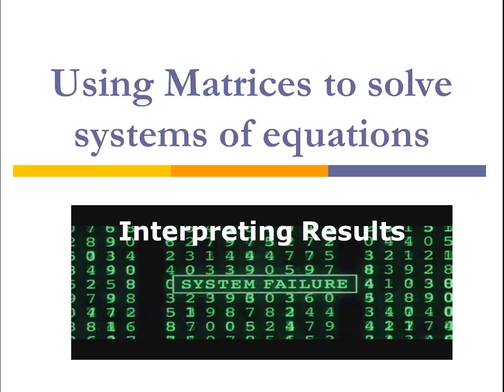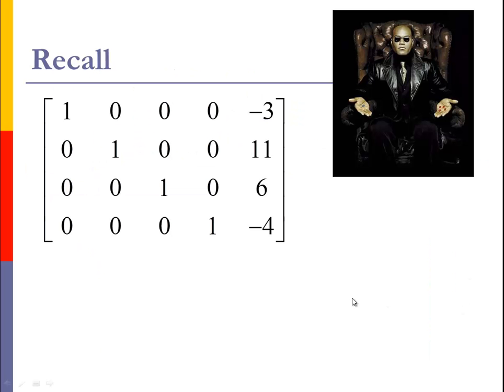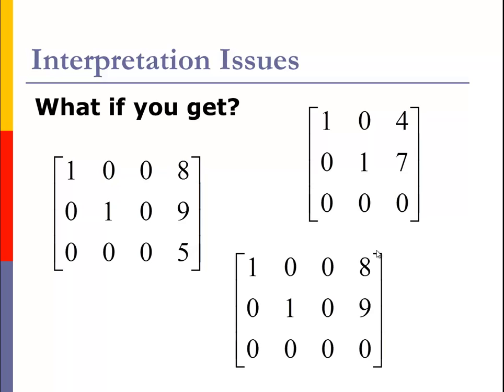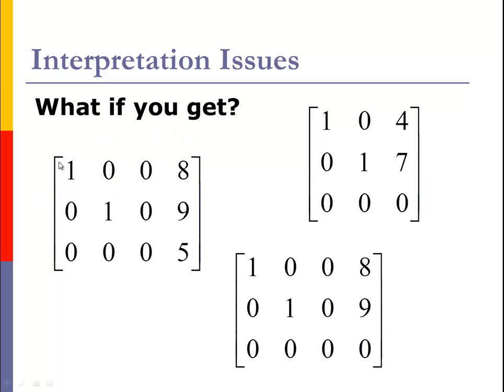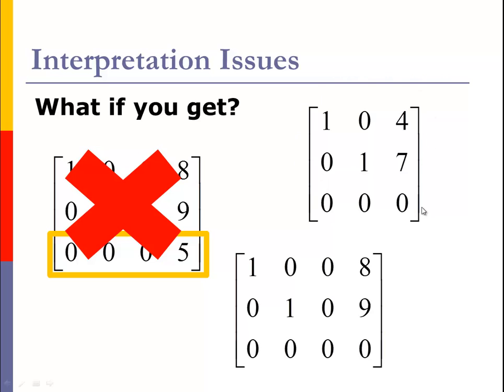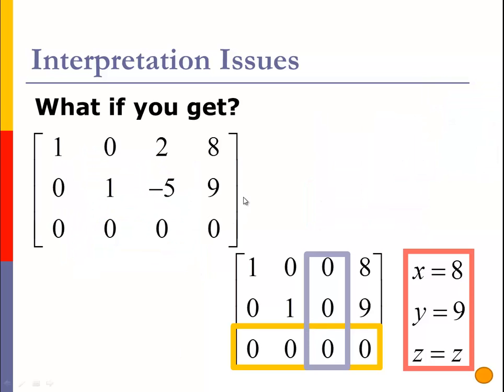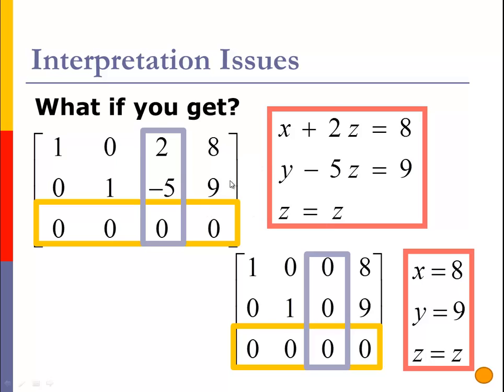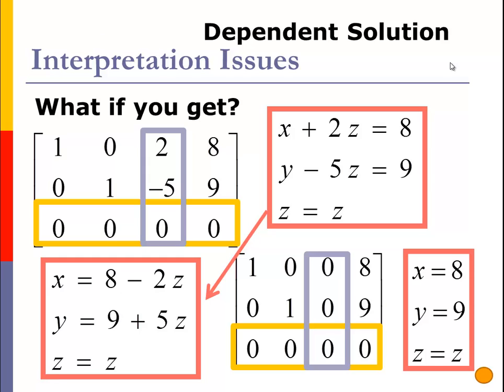Interpreting matrices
Examples of interpreting the matrix to get the solution to a system of equations.